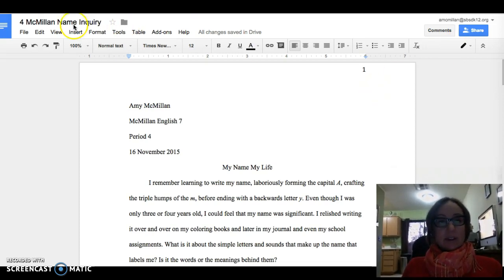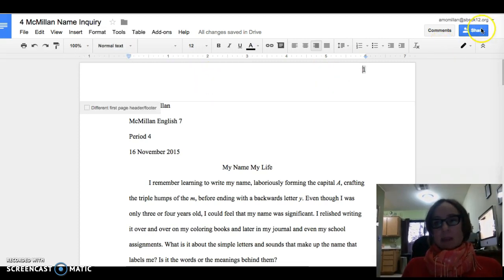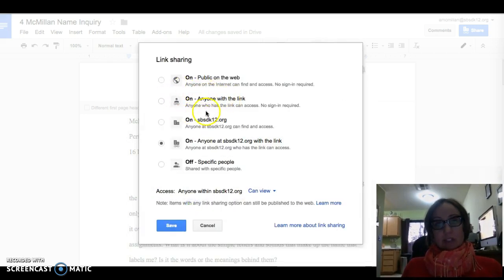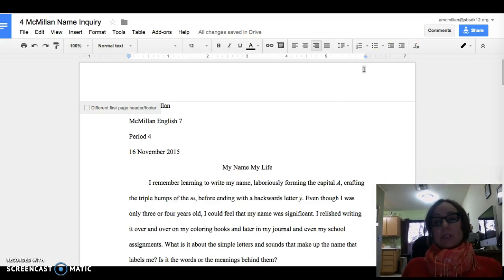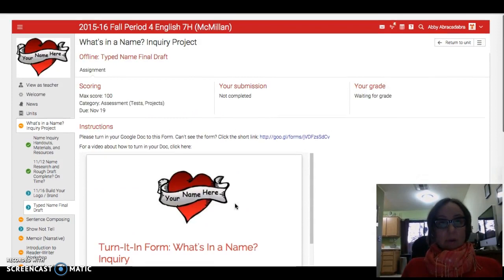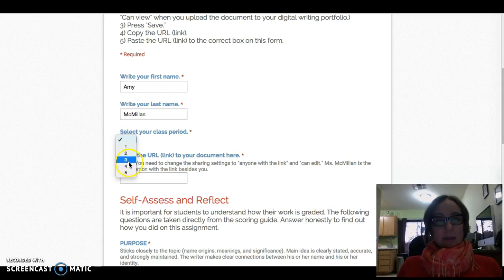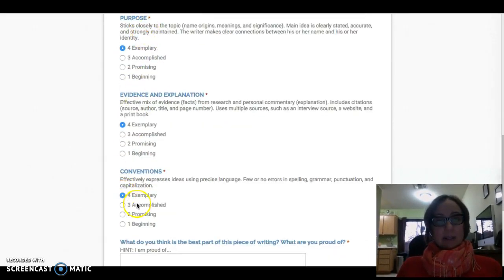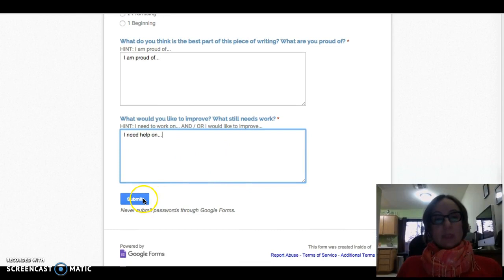Submit Google Doc to Turn-It-In Google Form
How to submit a Google Doc to a Turn-It-In Google Form